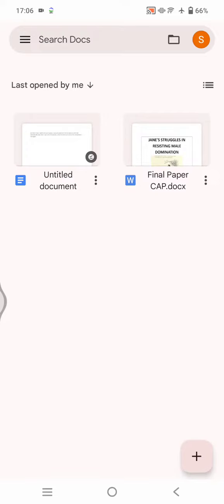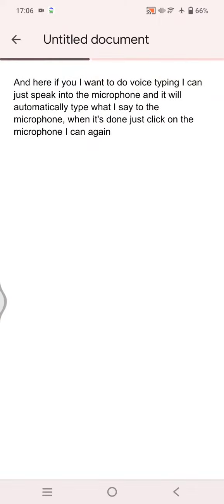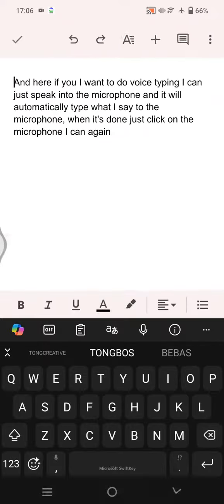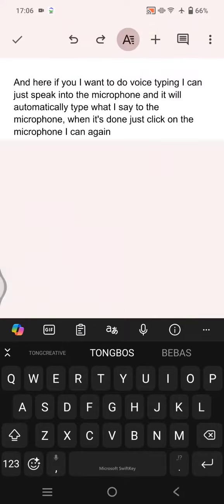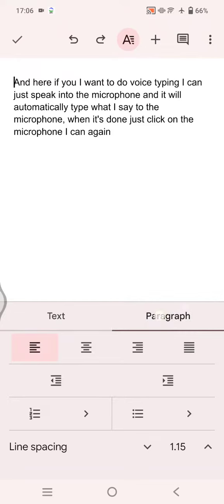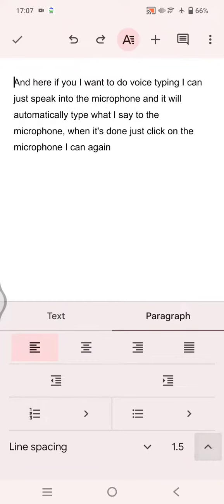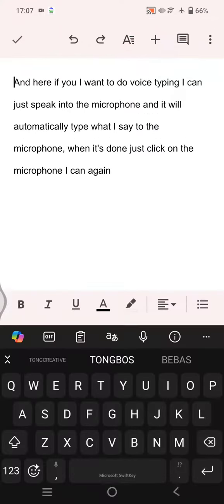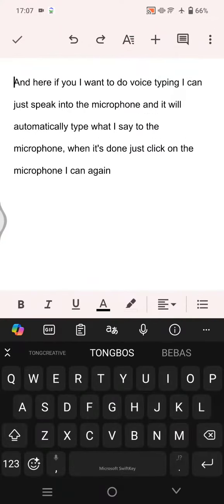[NEW UPDATE] How to Set Double Space on Google Docs Mobile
Here's how to easily set spacing in the Google Docs Mobile